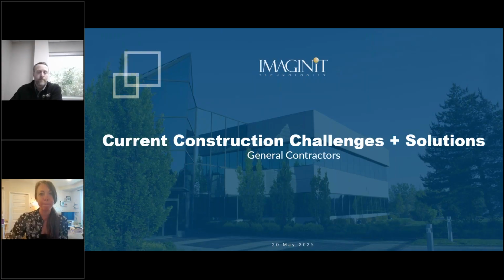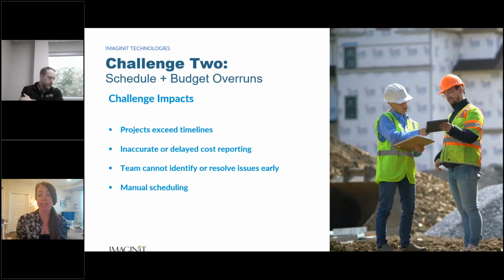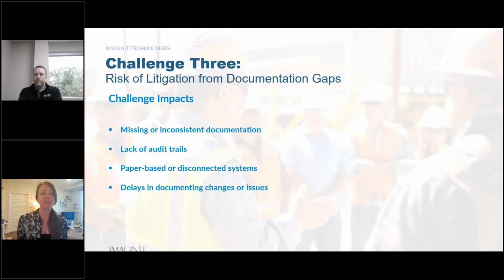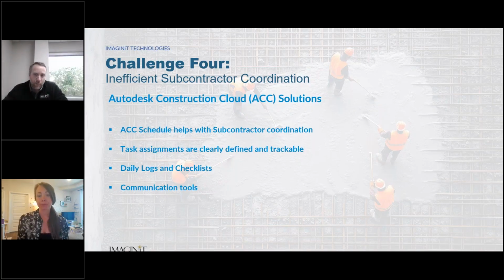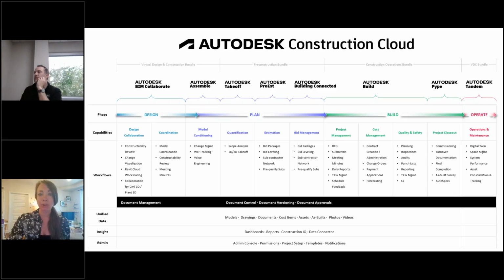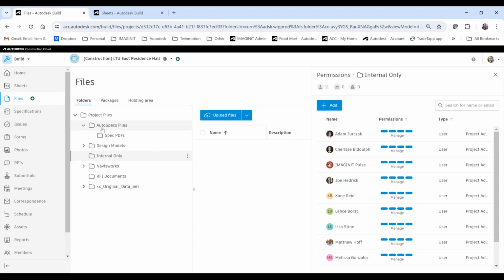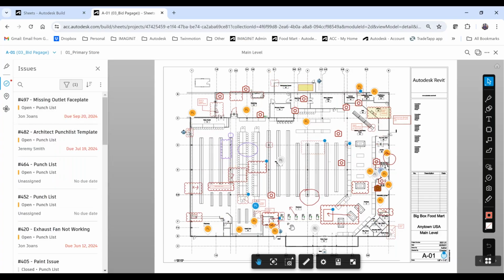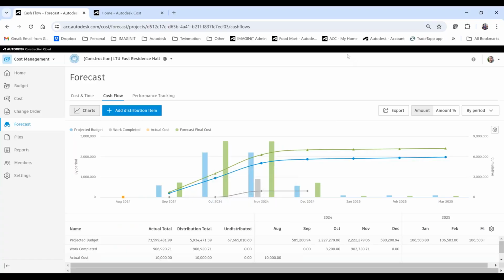Autodesk Construction Cloud for General Contractors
General Contractors: Simplify Your Projects with Autodesk Construction Cloud

In Part 1 of our 4-part webinar series, see how Autodesk Construction Cloud helps you improve workflows, keep teams aligned, and reduce risk—from preconstruction to closeout.

Watch now to learn how to get more control and clarity at every stage of your project.